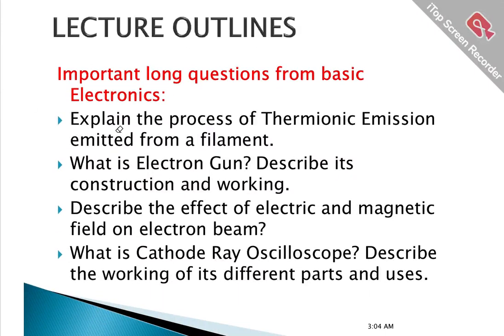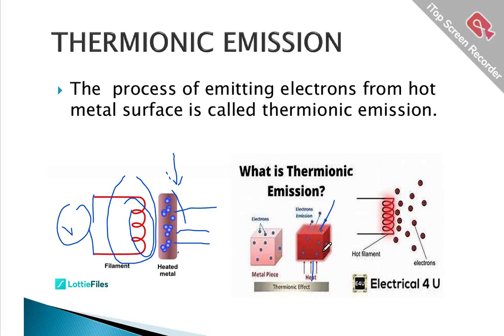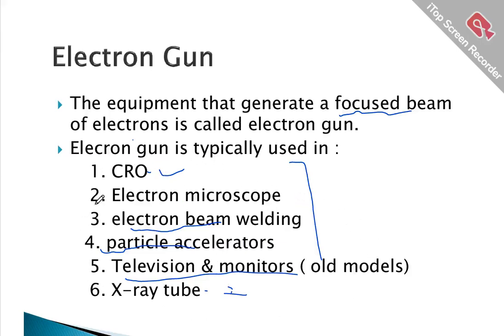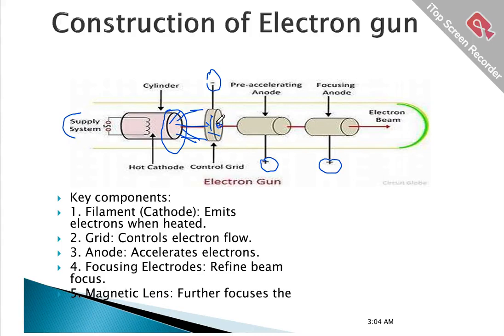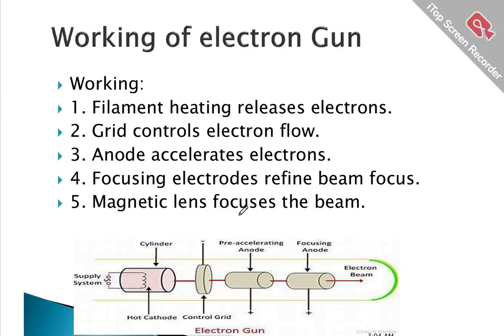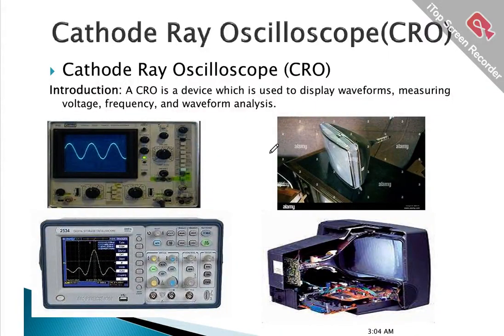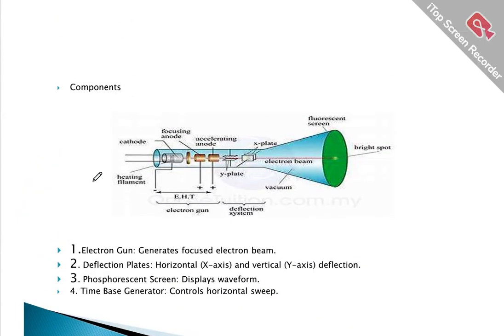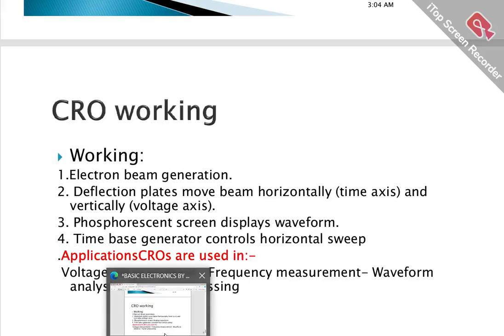Working and Construction of Electron gun and Cathode Ray Oscilloscope.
Explanation of process thermionic Emissio,Explain construction and working of Electron gun, Explain  the effect of electric field and magnetic field on cathod rays, Explain the construction and working of Cathode Ray Oscilloscope CRO.